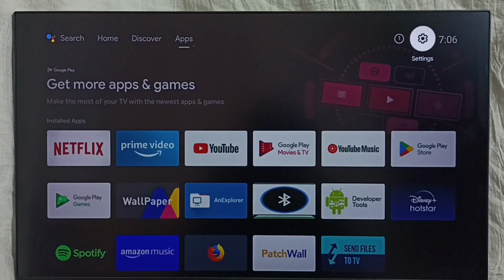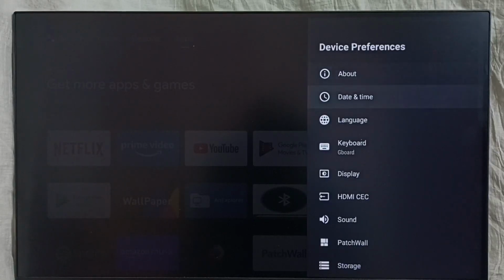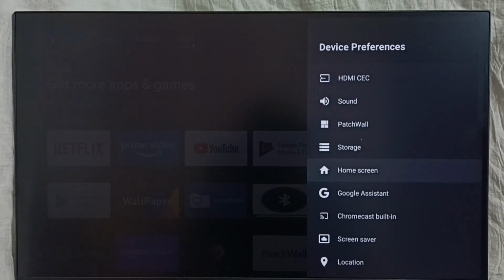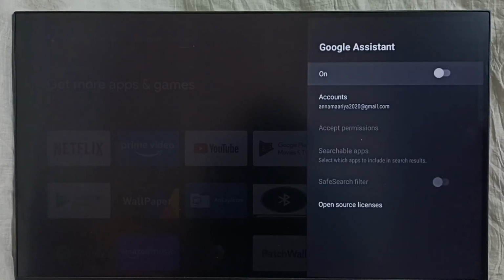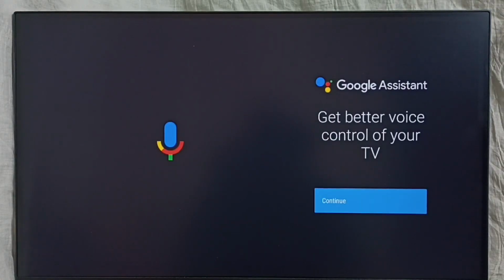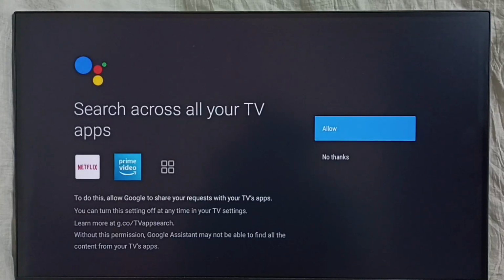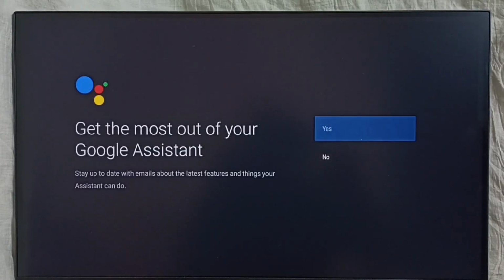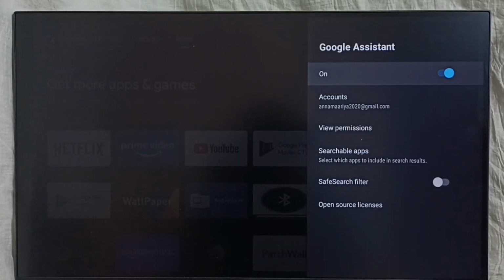Xiaomi Mi PatchWall OS : How to Fix Voice Control or Google Assistant is Not Working Issue